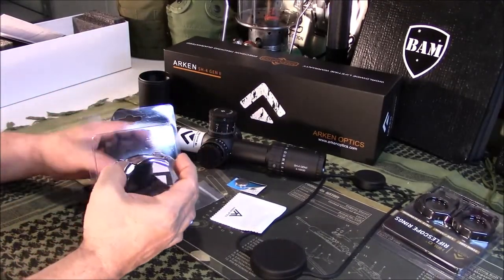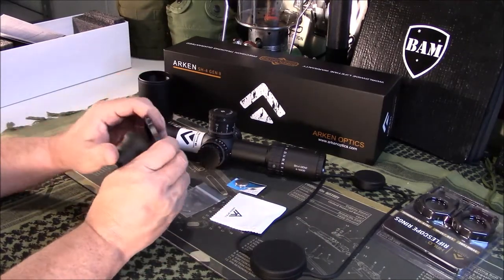ARKEN SH-4 GEN II 4X16 FFP (Unboxing/Customer Service issues??)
I do an unboxing of a new scope I got in for my precision rifle. The Arken SH-4 GEN II 4X16 FFP. Possible customer service issues with the company I will try and resolve.